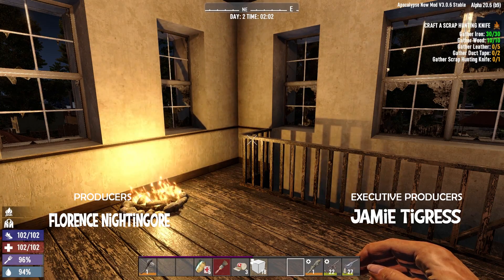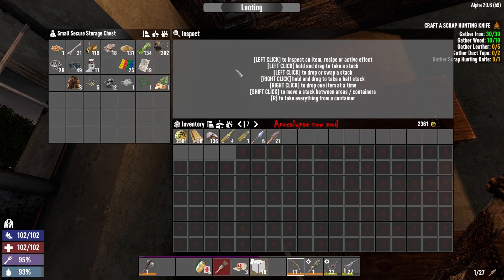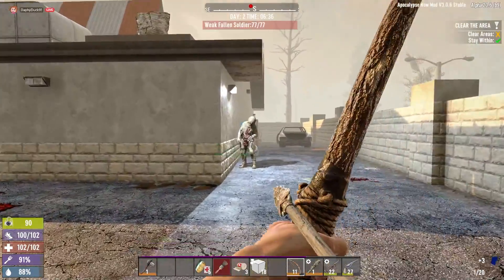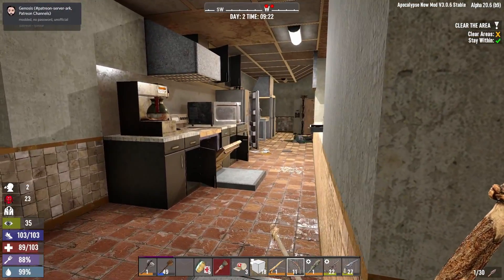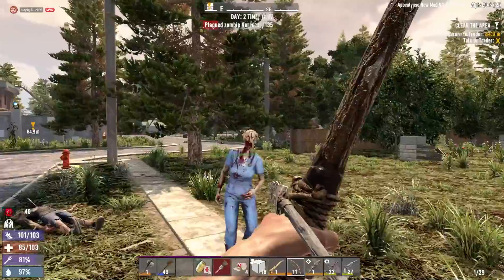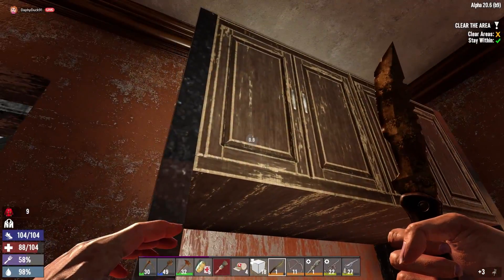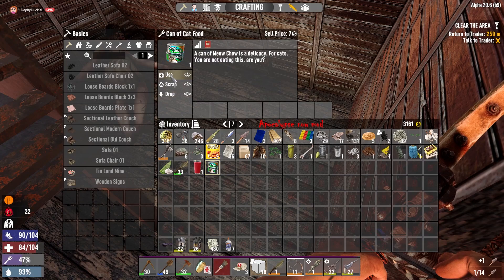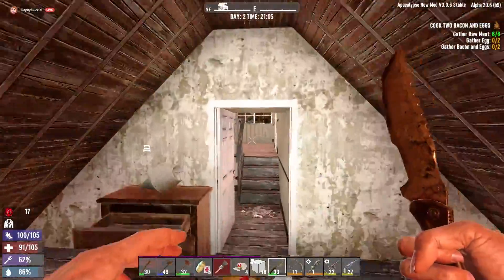Introducing the NEW and IMPROVED ARCHER! - Apocalypse Now #2 - 7 Days To Die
It is time to take a look at the Alpha 20, updated version of the Apocalypse Now Mod!

7 Days to Die is a "Zombie Horde Survival Crafting Game". Yep, that's a lot of words. That's because 7 days to die is a lot of things. It is a zombie horror game. You are being pursued by zombies with the constant threat of a horde in 7 days, nowhere to run, nowhere to hide. They come for you on day 7, and you have that much time to prepare. If you survive that horde, another one is coming on day 14, stronger than before. You must improve your base, become more skilled, or you will lose everything. It is also a crafting game, where you can build your base, weapons, tools, even electrical traps, and turrets to keep you alive through the night. It is also a survival game, where you must scavenge food, mine resources, and manage your general health through diseases and dysentery. What makes 7 Days to Die special isn't just that unique mix of gameplay features I describe above, it is also a "fully destructible world" based on voxel technology. You can dig anywhere, destroy anything, in a true sandbox environment. The replay-ability is near infinite, limited only to your imagination and gluttony for punishment. There are multitudes of settings for you to customize your experience to make it as tough, or as creative as you wish. 7 Days to Die is also created with multiplayer in mind. You can collaborate in teams, or strike out on your own as a lone wolf. you can form alliances, group up for the shared experience, or attack other players on PVP servers for the ultimate survival challenge. Will you be the member or a community, or a threat from afar? The many, many choices are yours.

**LINKS**
Amazon Wishlist